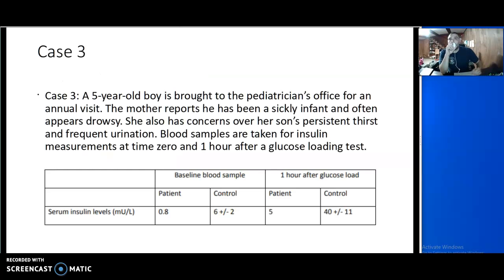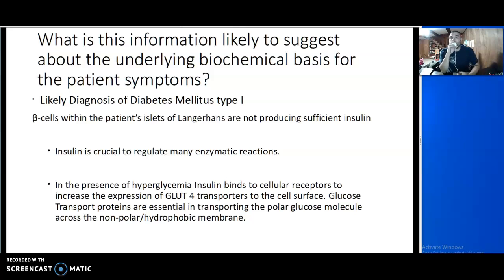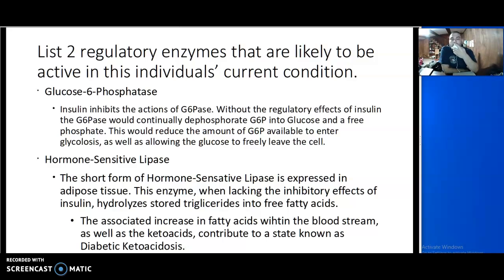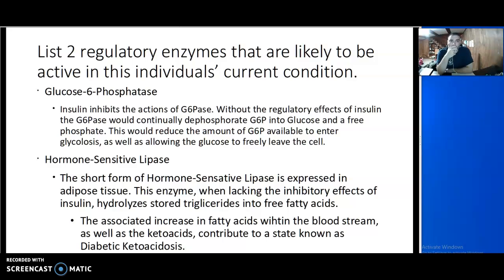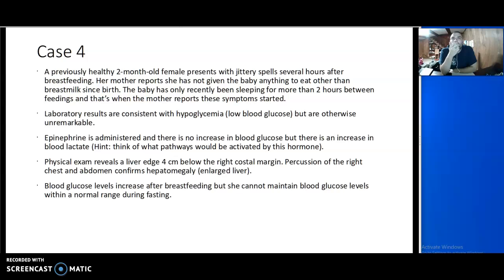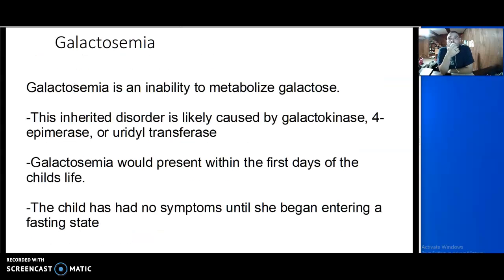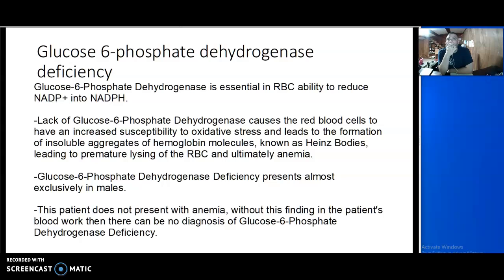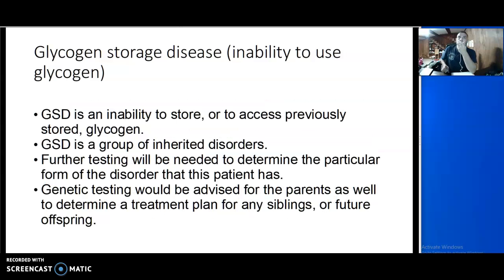Recording #3, Biochem Case Connection 2